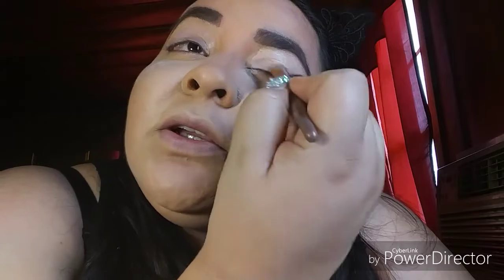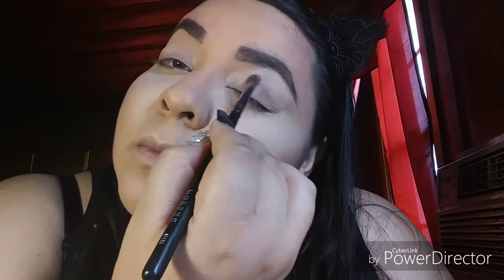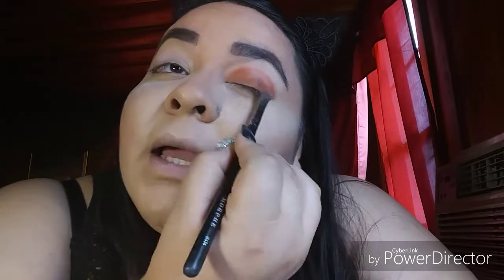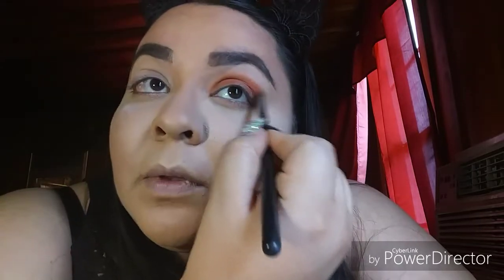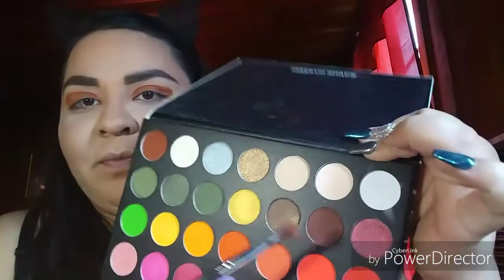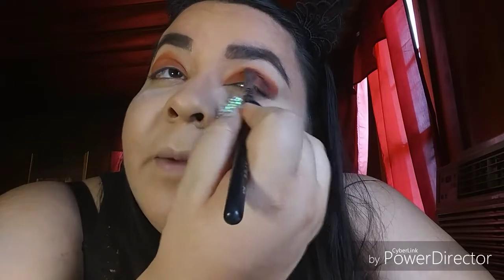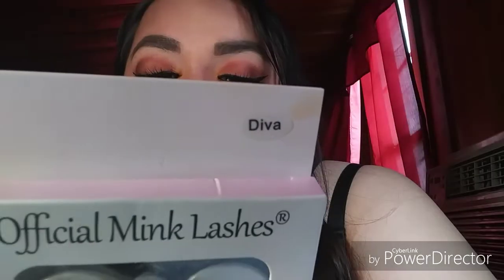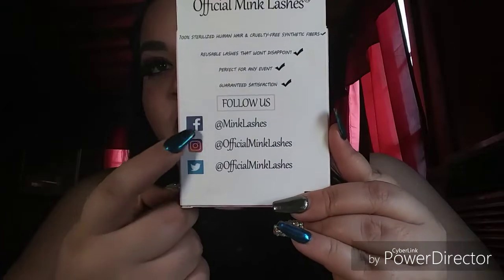Review Rainforest pallet from the makeup shack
Hello beautys today im goung iver rhw pallet from rhw make up ahack in thw laat vudeo i didnr yae it enough to give a good review